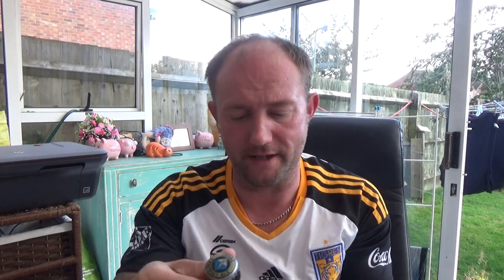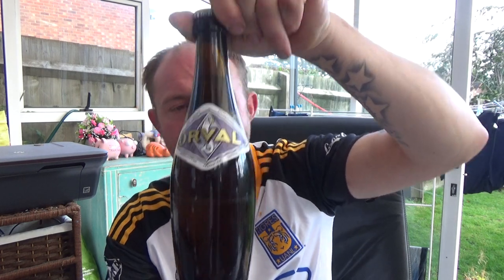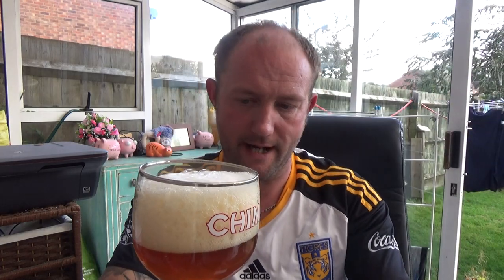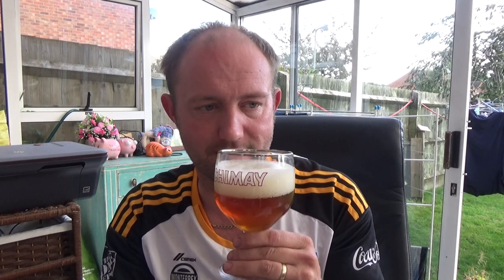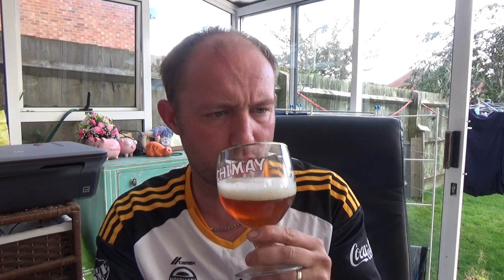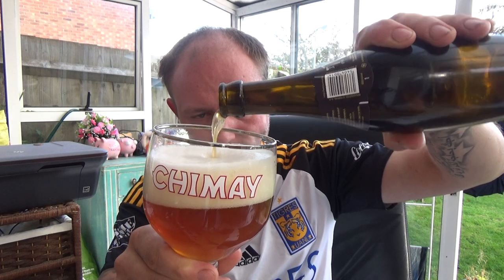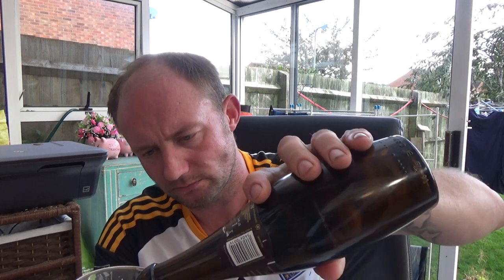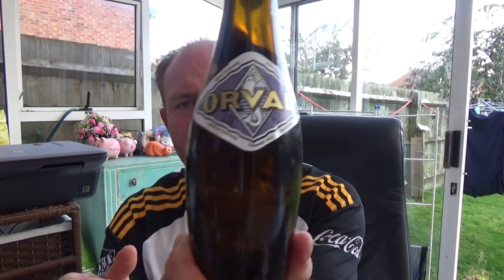Brasserie dOrval | Orval Trappist Ale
COMMERCIAL DESCRIPTION
In contrast to all the others, the Orval Trappist brewery makes only one beer for the general public. It has an intensely aromatic and dry character. Between the first and second fermentations there is also an additional dry-hopping process. Through this the beer acquires its pronounced hoppy aroma and extra dry taste.
Bottled at 5.2% abv - can go up as high as 7.2%